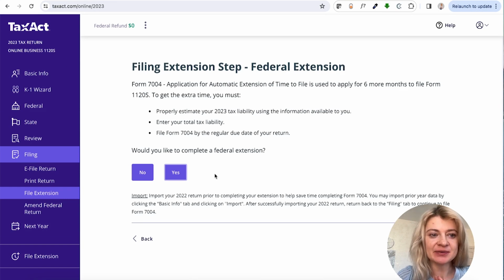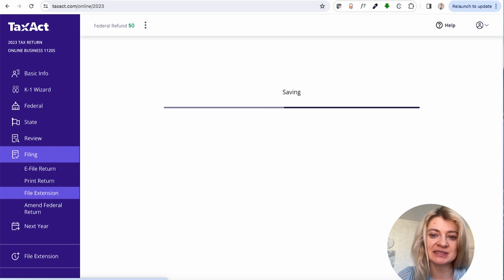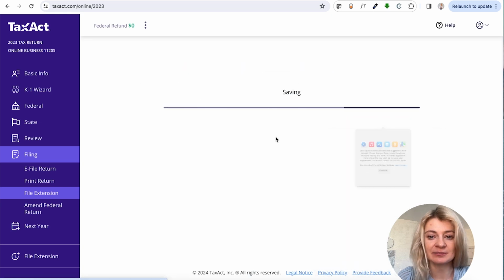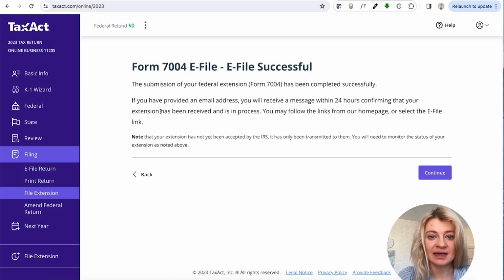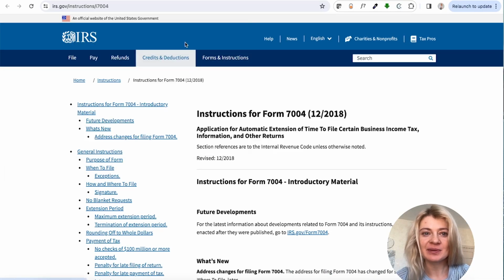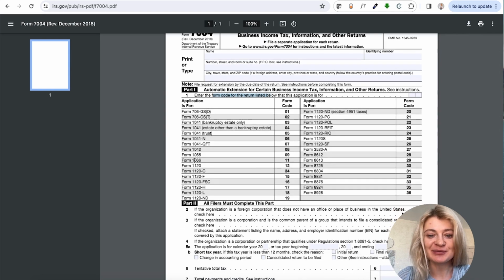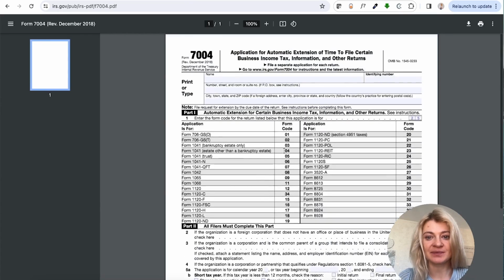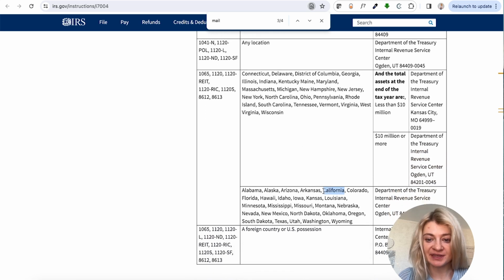Avoid Late Filing Fees: File Business Extensions Free Online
Avoid late filing fees this tax season with TaxAct! In this video, I show you how to file extensions for free, a must-know for tax professionals and anyone handling multiple client cases. Whether you've just passed the March 15 deadline or are gearing up for the next, stay on top of your tax game without incurring extra costs. 📊✨

Here's what we'll cover:
1. **Why File Extensions?** Understand the critical importance of timely extensions for S-Corps and partnerships to avoid hefty penalties.
2. **TaxAct Walkthrough**: I'll take you through a step-by-step guide on using TaxAct for filing extensions. See how easy it is to set up your account and submit your filings in real-time.
3. **Handling E-File Rejections**: Discover common reasons for e-file rejections and my tips on how to address them effectively.
4. **Paper Filing Tips**: Sometimes, digital doesn't cut it. I'll show you how to properly paper file if electronic submissions fail, ensuring you always have a backup plan.
5. **Q&A Section**: Got questions? Drop them in the comments! I'm here to help make your tax filing as smooth as possible.

Whether you're a seasoned CPA or just getting your feet wet in tax preparation, this video is packed with essential tips to enhance your workflow and ensure your filings are on point.

📝🔍 Stay ahead of tax updates and ensure your tax season is successful with no unnecessary fees!

CHAPTERS:
0:00 - Introduction
0:39 - Filing Tax Extensions Explained
1:24 - Free Tax Extension Filing Methods
5:11 - Handling E-file Rejections
7:31 - Completing IRS Form 7004
10:44 - Conclusion

 Kat